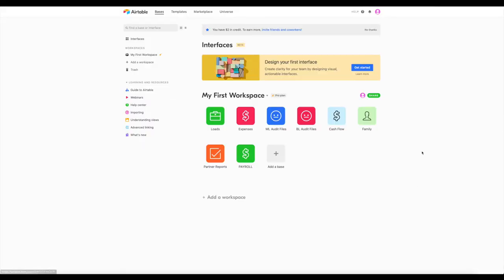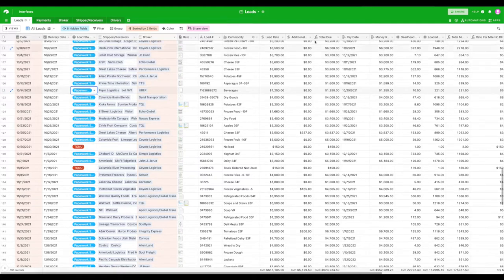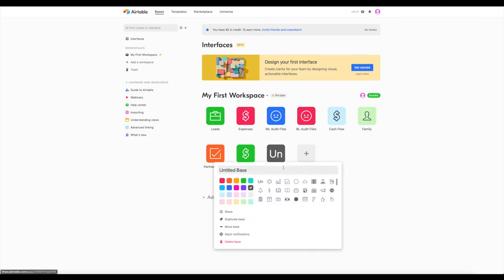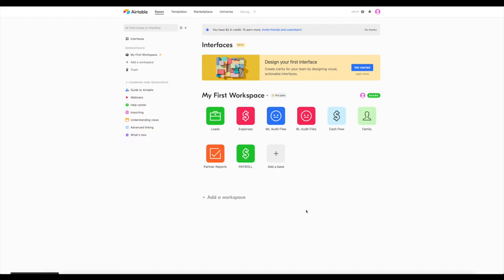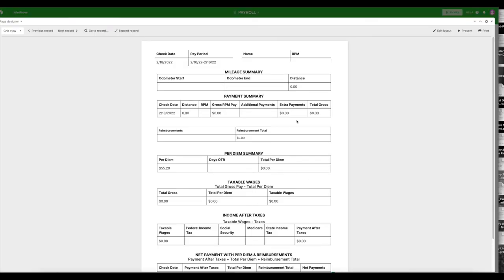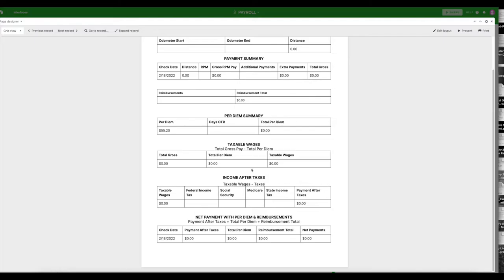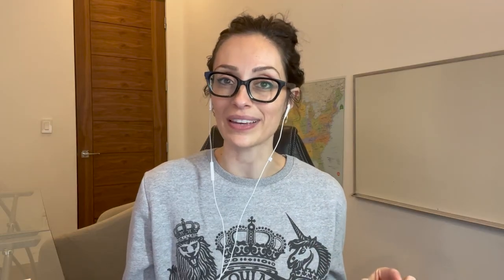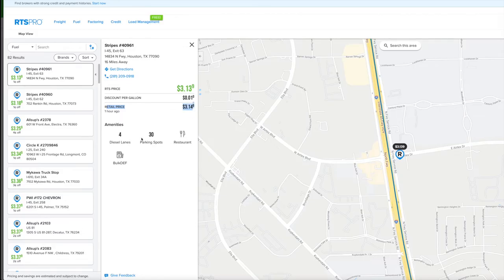Tools I Use To Manage Our Trucking Companies